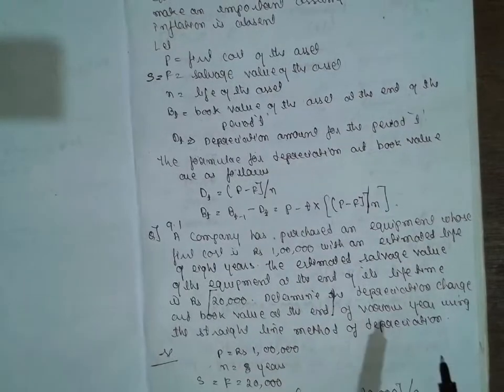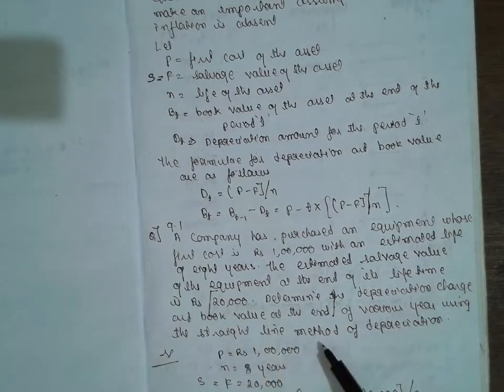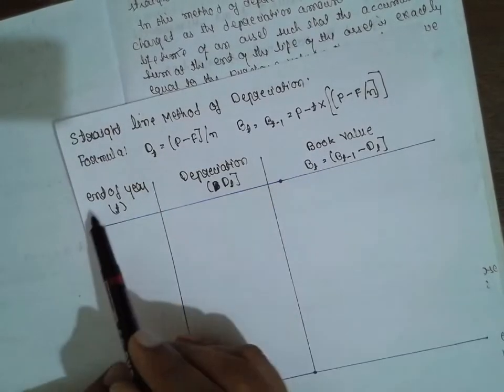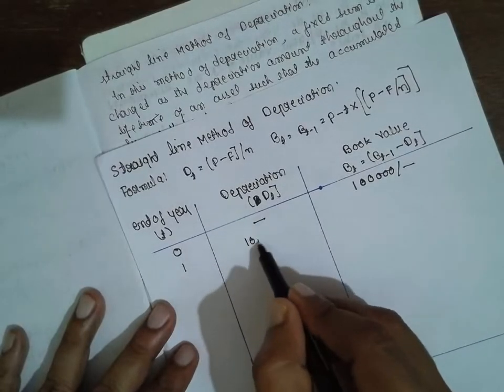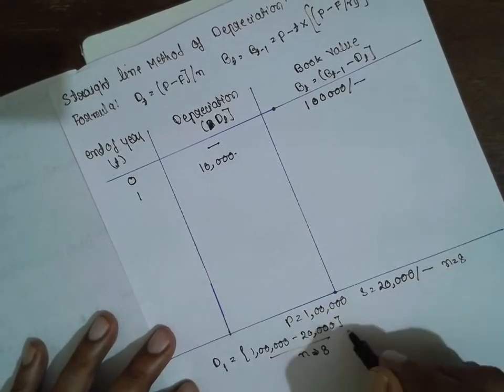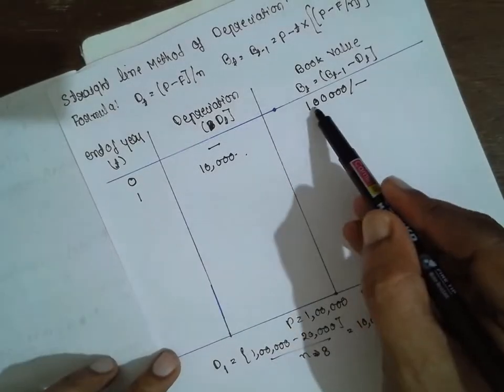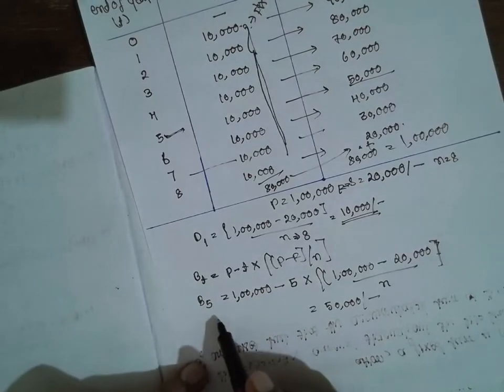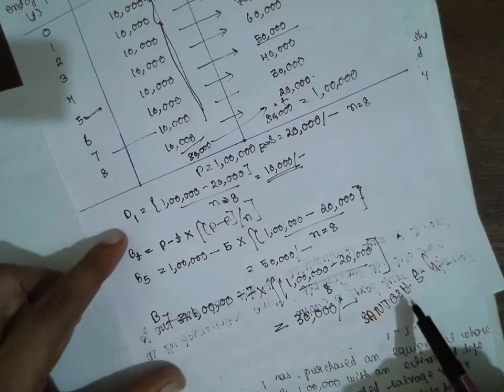Economy- Straight Line or Fixed Percentage Method of Depreciation Lecture-1